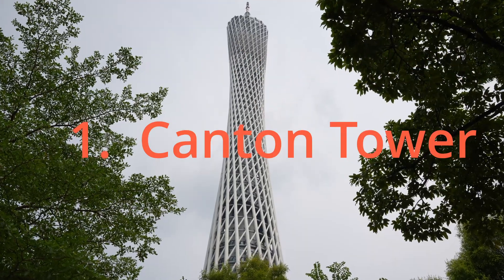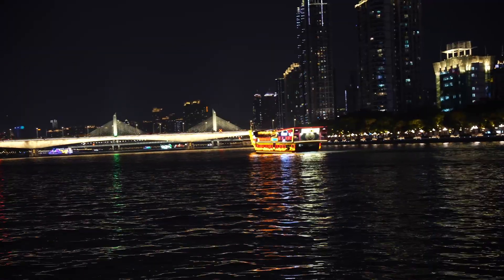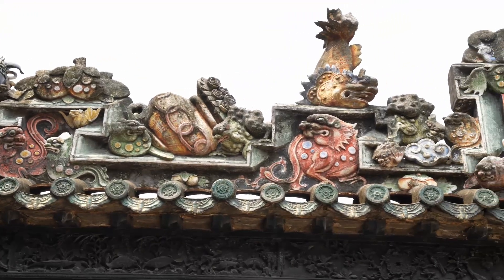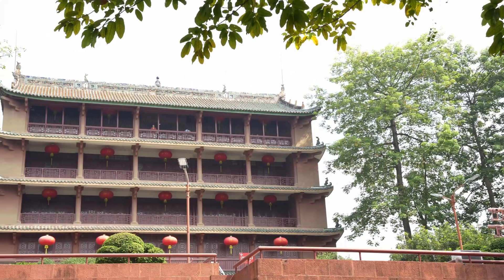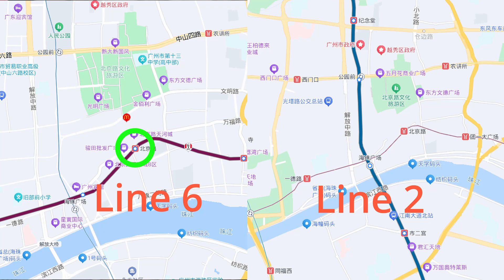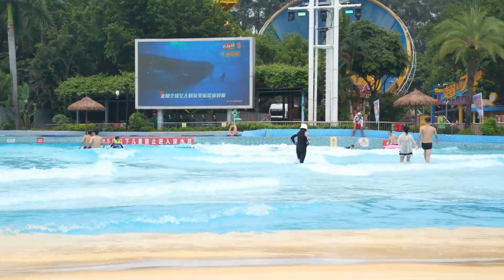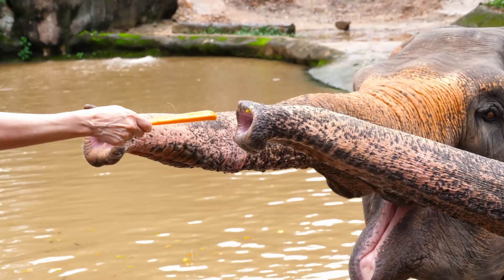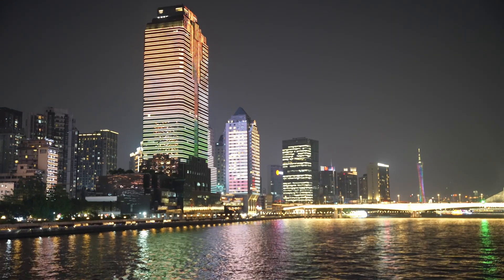6 Must Visit Destinations In Guangzhou China | Tour In China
This video showed the most popular tourist destinations in Guangzhou China and how to get there by public transportation.
1. Canton Tower - Also called Guangzhou Television Tower
2. Pearl River Cruise - Night cruise brings out the stunning views of skyline neo lights and water reflection of those lights.
3. Chen Clan Ancestral Hall - If you like history, antiques or ancient buildings and structure, then this place  is a must visit.
4. Yuexiu Park - Great for morning walk and chill out, also join the locals for "Ti Jianzi" sport or some Tai Chi.
5. Beijing Road - Food Food Food! Shop Shop Shop! Rest Then Again!
6. Chimelong Tourist Resort - For some adrenaline pumping adventure or family fun, maybe a date out, this huge site provides all.